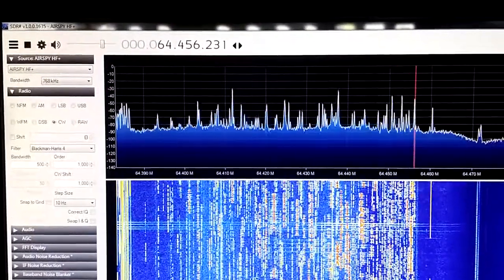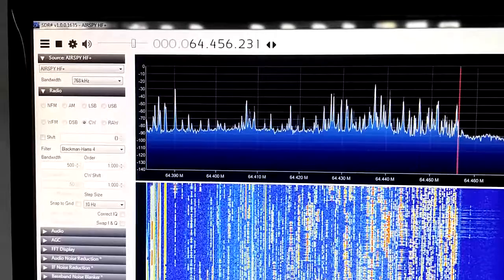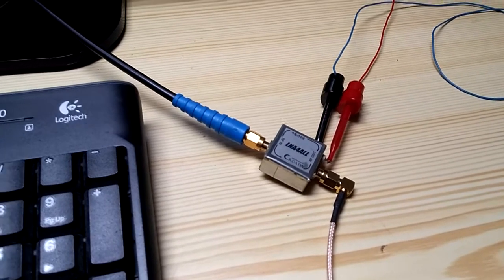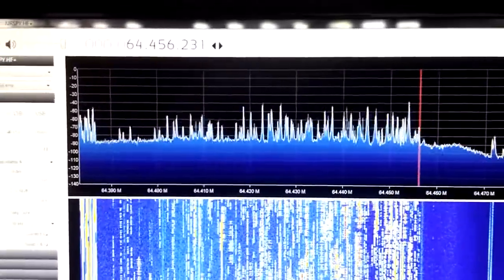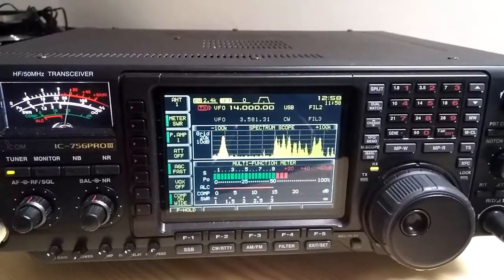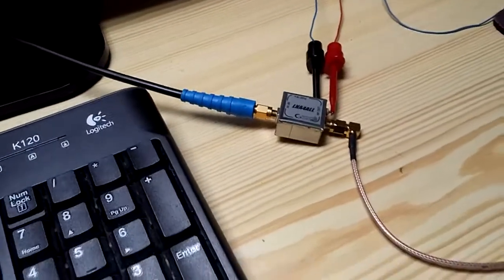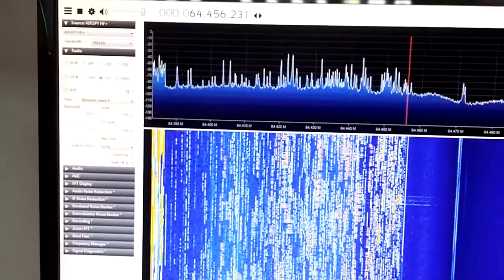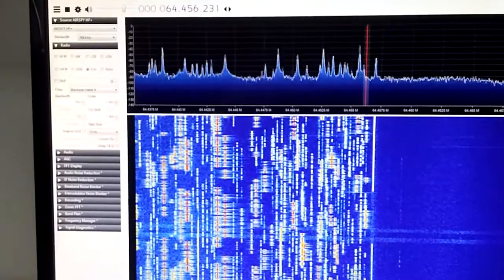IC-756p3 IF tap to Airspy HF+